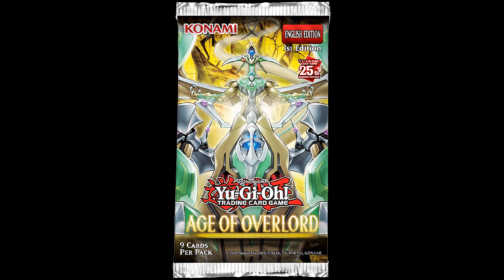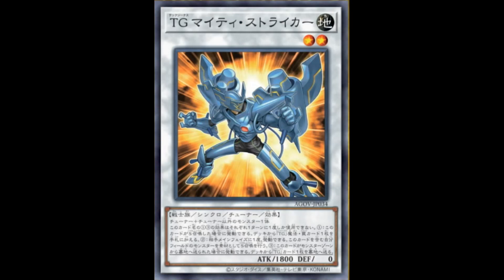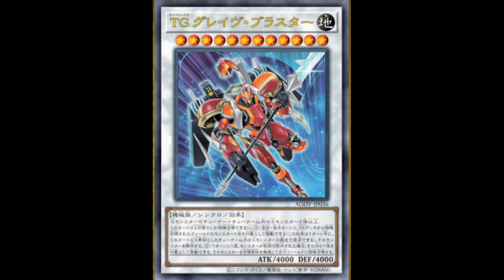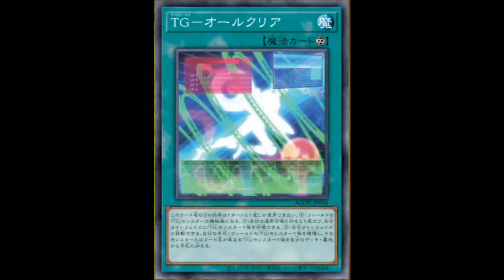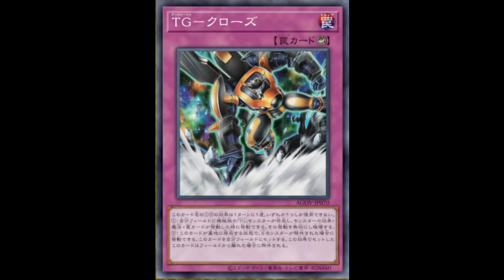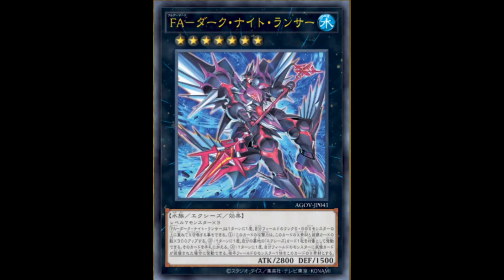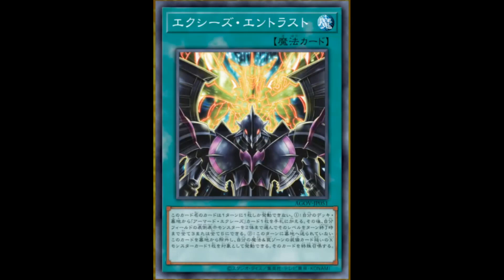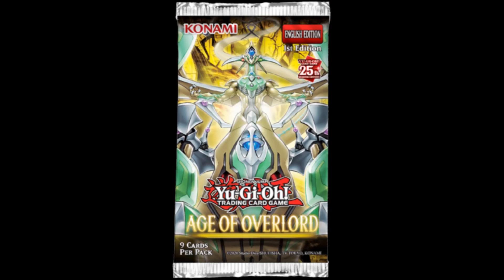Yu-Gi-Oh! Age Of Overlord: "T.G/ Tech Genus" And "Armored XYZ" Support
Unexpected support that hasn't been seen for a long time. So happy to see it especially liking both characters with cool archetypes. Tech Genus was always awesome to me especially as an origin to Accel Synchros. Armored XYZs for Shark wasn't what I expected at all but am happy to see. Still like a Rank 5 Shark Drake though.